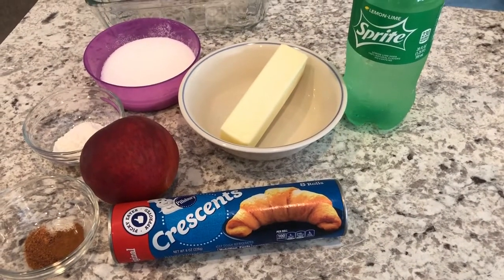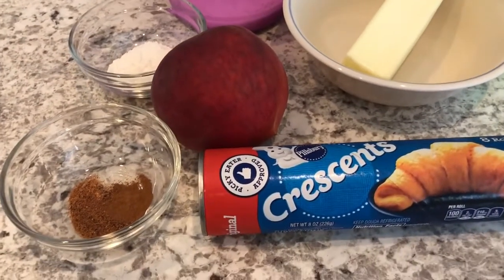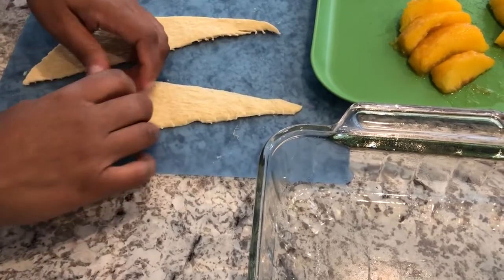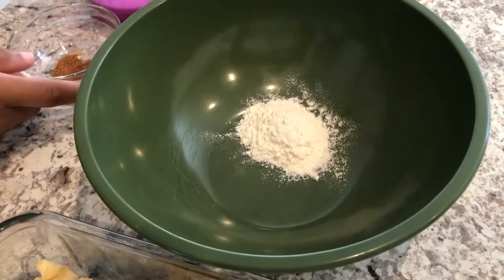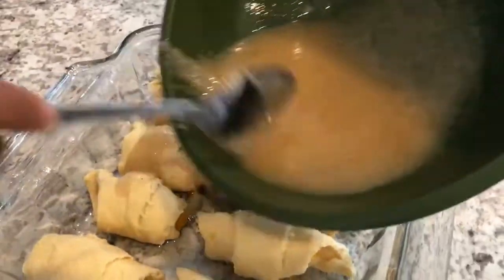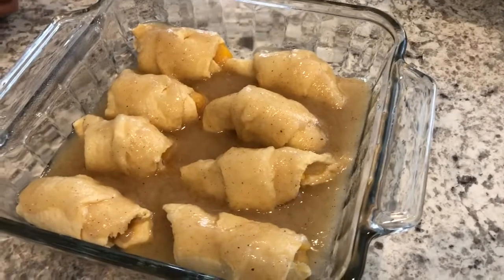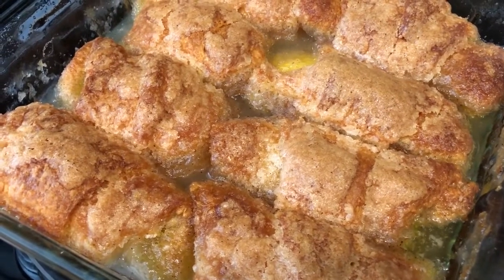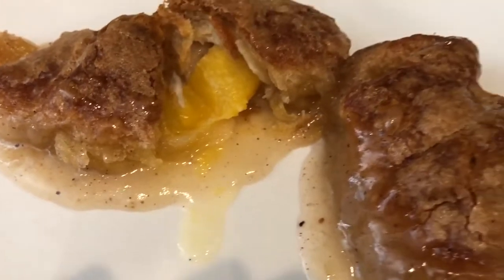Crescent Roll Peach Dumplings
ingredients:
• 1 large peach peeled and sliced into 8 slices (you can also use an apple or other desired fruit)
• 1- 8 count tube of crescent rolls
• 1/2 cup butter, melted
• 2/3 cup sugar
• 1/2 teaspoon each of cinnamon and nutmeg
• 1 heaping tablespoon of flour
• 3/4 cup lemon-lime soda (I used Sprite)
Directions:
1. Preheat the oven to 350°F and lightly spray an 8x8 or 9x9 inch baking dish with nonstick cooking spray.
2. Unroll the crescent rolls and place one peach slice on the wide end of one crescent and roll it up in the crescent. Place rolls in the baking dish.
3. In a small bowl combine the melted butter, sugar, cinnamon, and flour. Pour the mixture over each crescent.
4. Pour the lemon-lime soda between the dumplings (do not pour on top of the dumplings). Bake for 45 to 50 minutes or until crescents are golden brown.